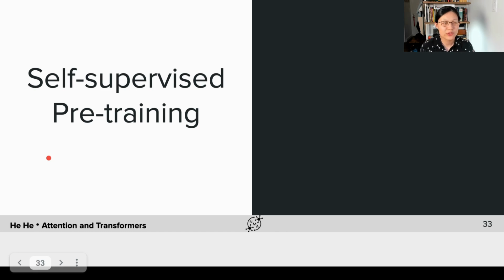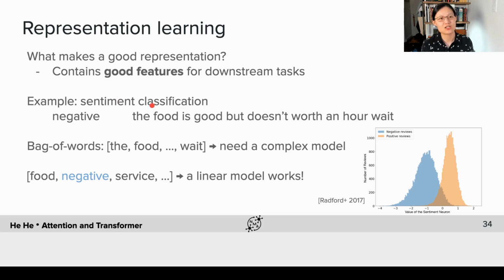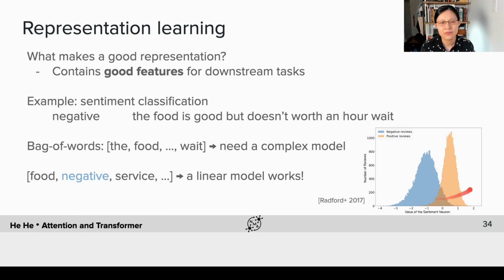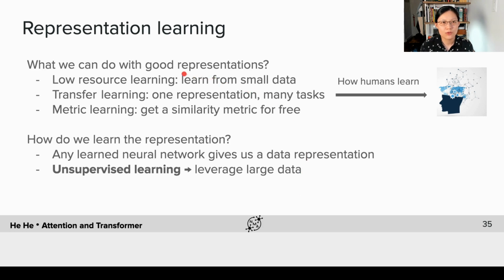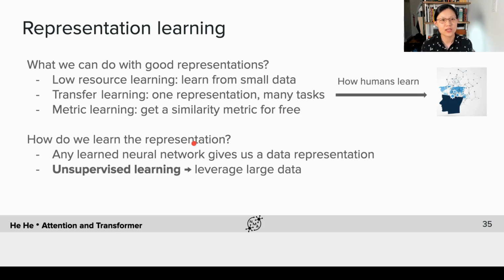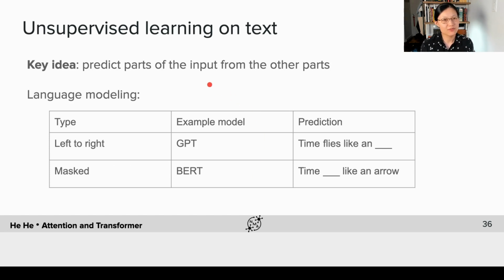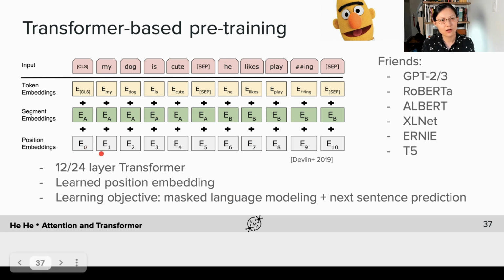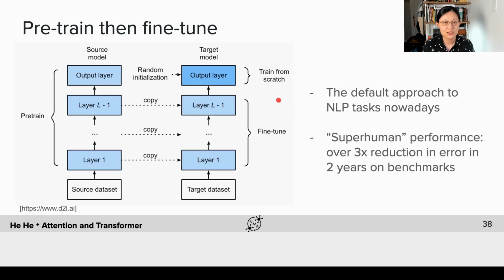Self-supervised Pre-training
We thank Ashish Sahoo and Spiros Chavlis for editing the video. English edited captions and Spanish and Chinese translations will hopefully be added at a later point in time.